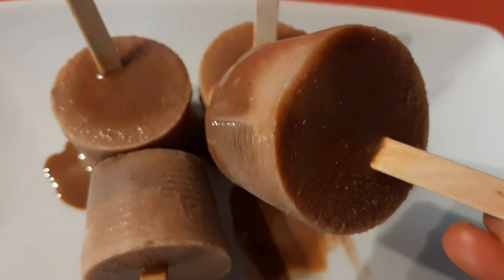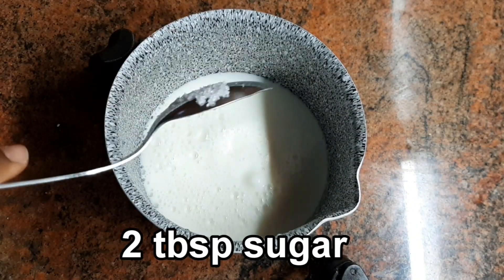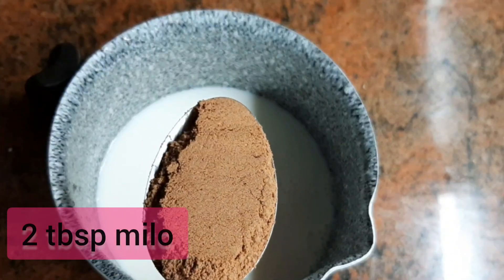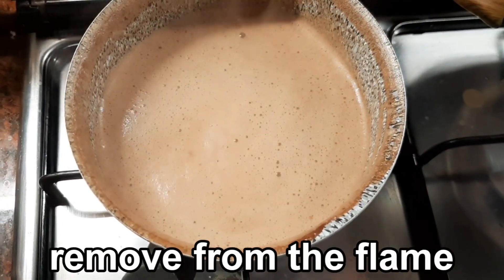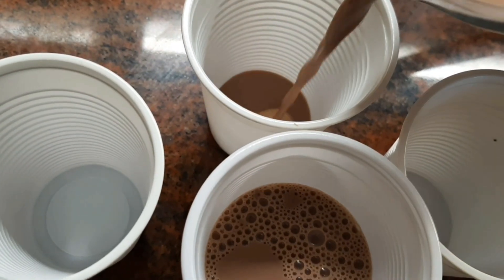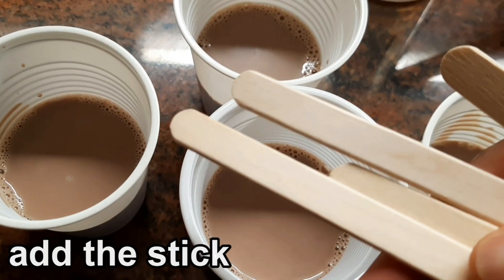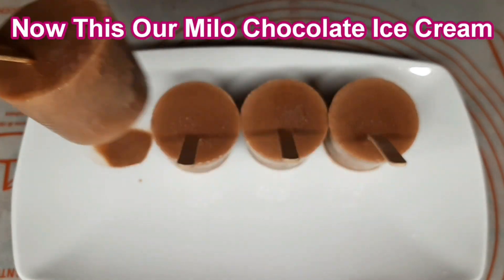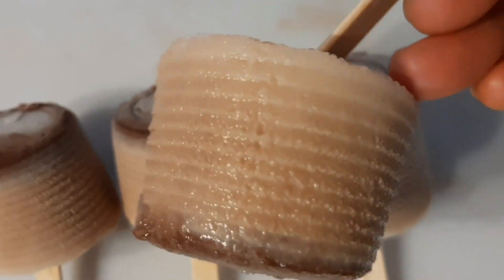Milo Ice Cream Recipe/Abele walls/Ghanaian Milo & Milk Ice Cream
Thank you all for clicking on this video.Today,I share with you how to Milo Ice Cream.This ice cream is so easy to make and taste really great using only ingredients available in our kitchen.you will love this Milo Ice cream if you give it a try.O post videos three times a week and please remember to subscribe,share, like and comment.Thank you.

This are my others videos you may like

INGREDIENTS
Milo
milk
sugar
vanilla

_Follow us _
sandyhome333
 Sandyshomesrecipe
Sandyshomerecipe1